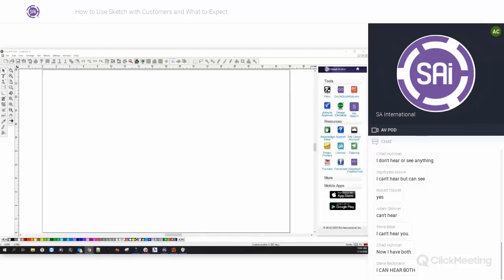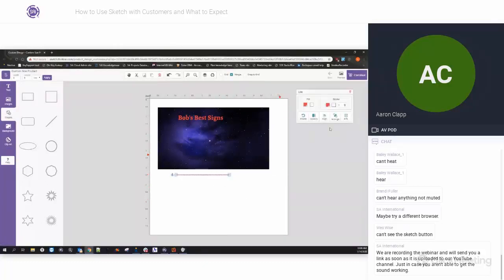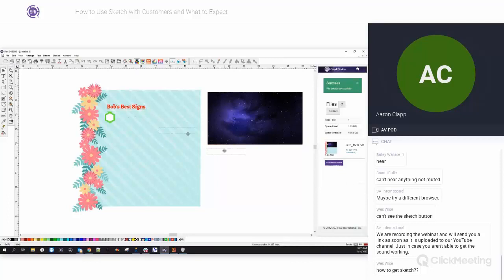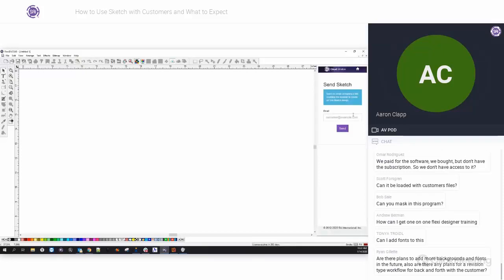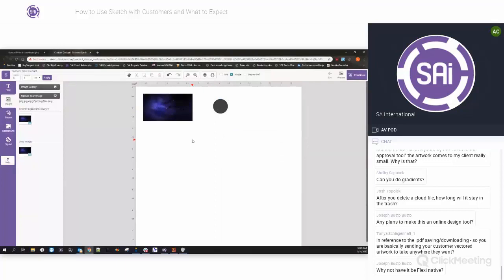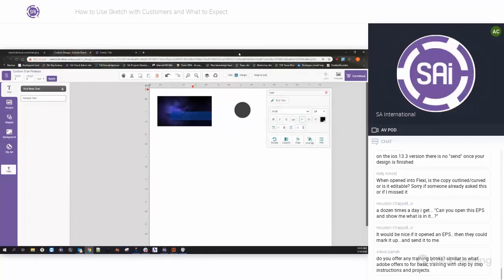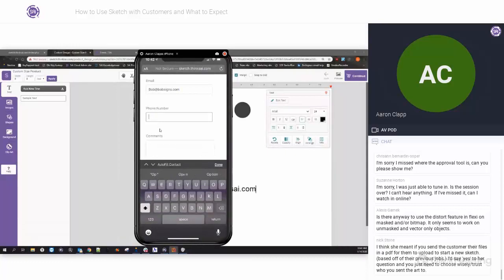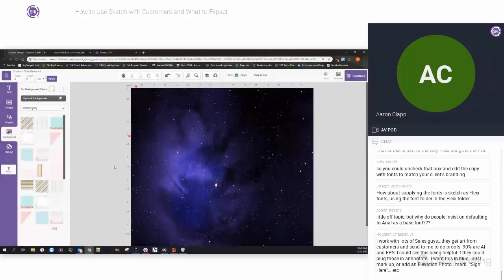Flexi Webinar - How to Use Sketch (January 14, 2020)